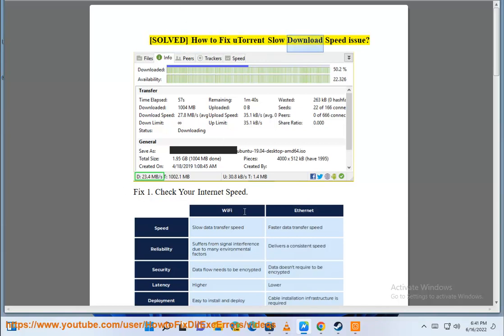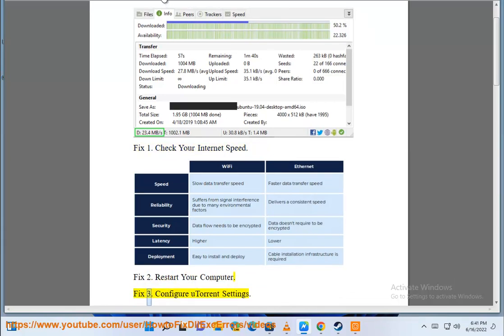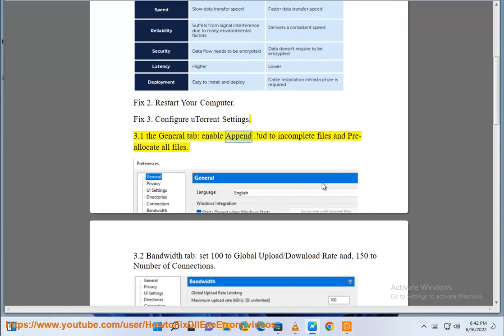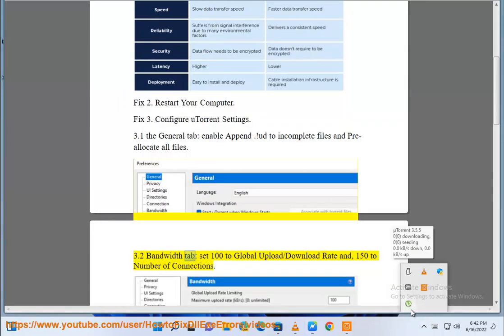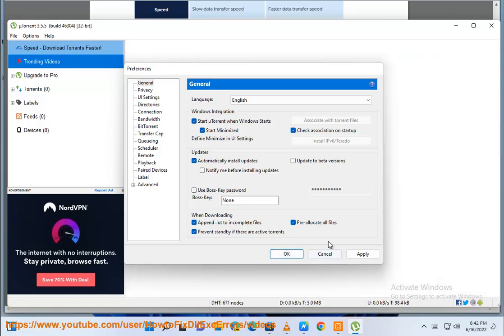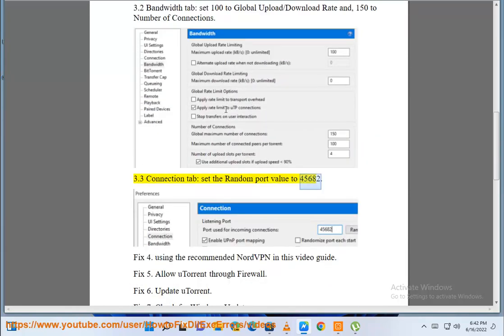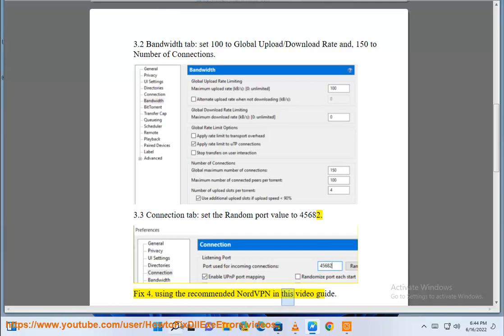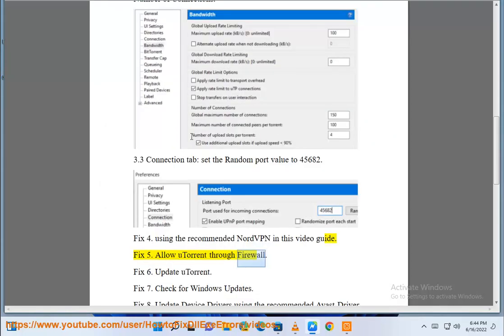Fix uTorrent Slow Download Speed issue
Here's how to Fix uTorrent Slow Download Speed issue. And Run Avast Driver Updater@ to keep your device drivers up-to-date, easily & effectively.